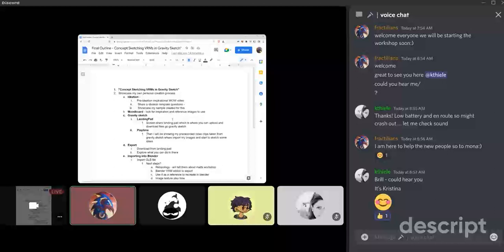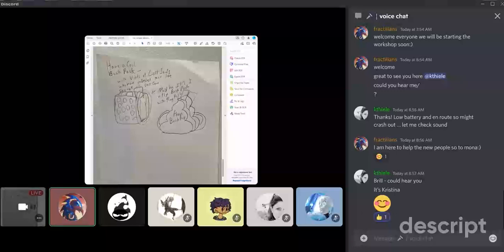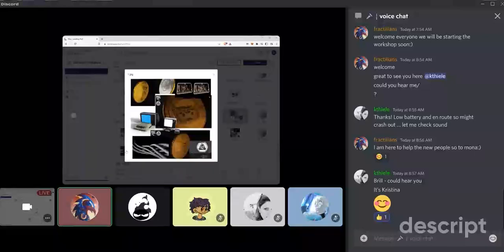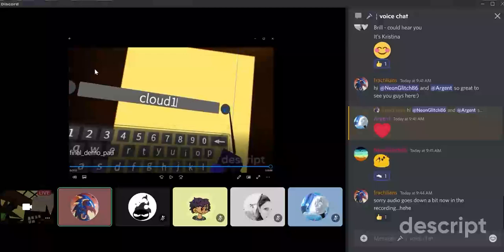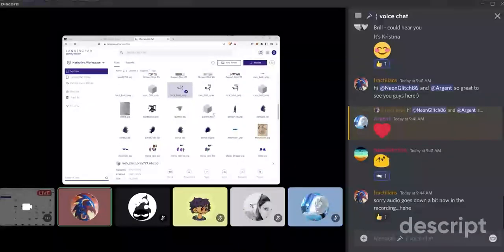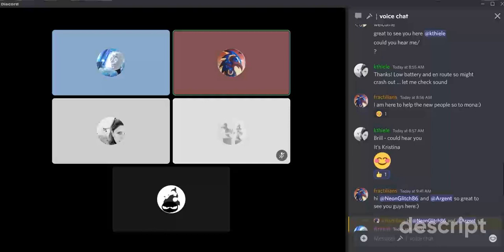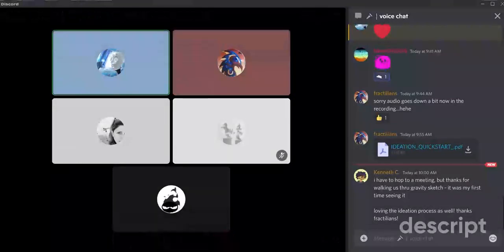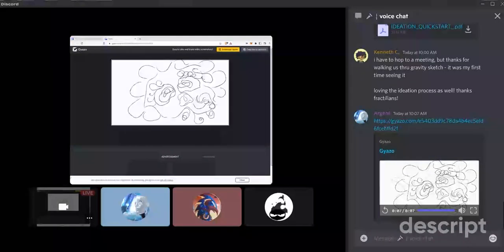Mona Workshop | VRM design in Gravity Sketch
In this recorded session in the Discord Channel we cover approaches to creating a back story to your Avatar to help it's design and creation for Mona experiences. We also look at using Gravity Sketch to explore asset development for both Space and VRM creation.

The video that was edited out that talks about the World of Wearables can be found